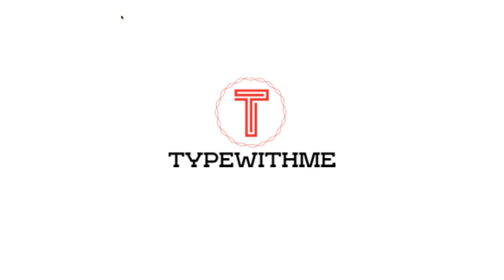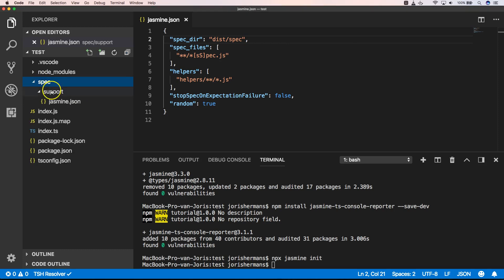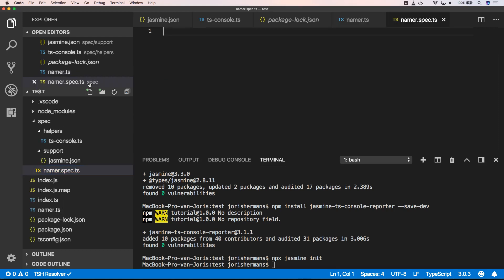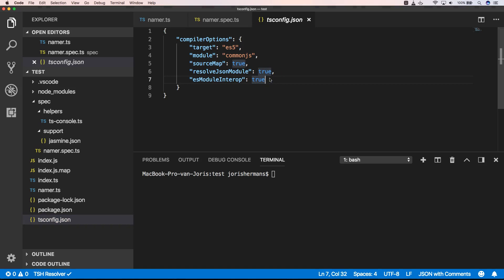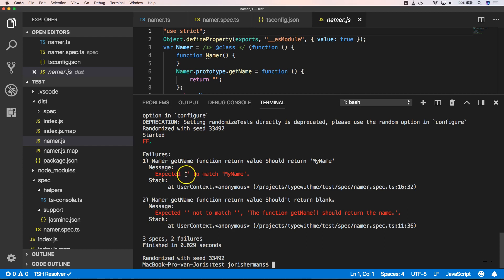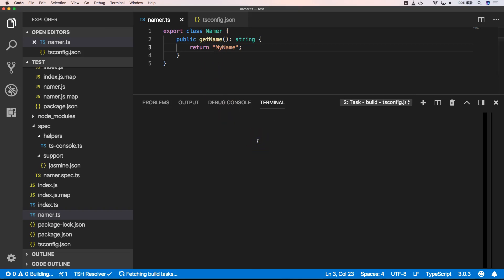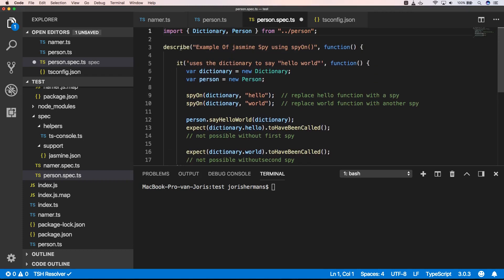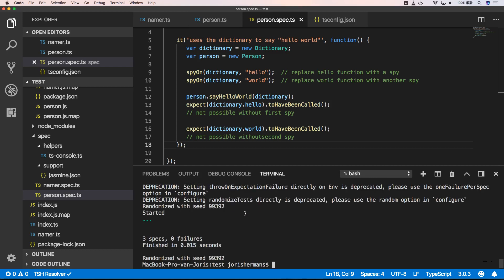Typescript: writing tests with jasmine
In this video tutorial you will learn how to write tests with jasmine and typescript. At the end of this tutorial I briefly explain how to use spyOn functionality of jasmine to test if a method is been called.